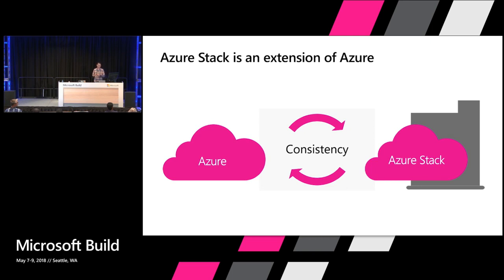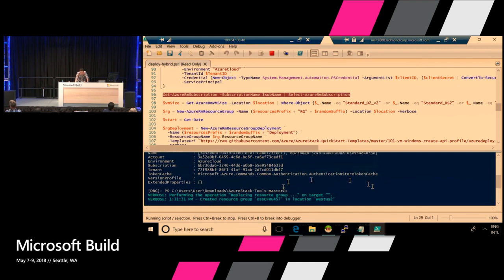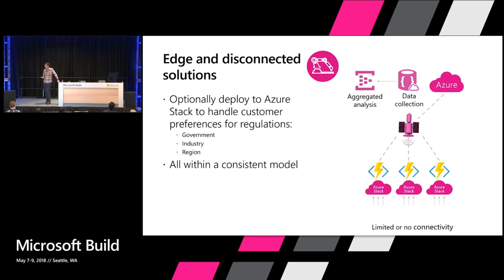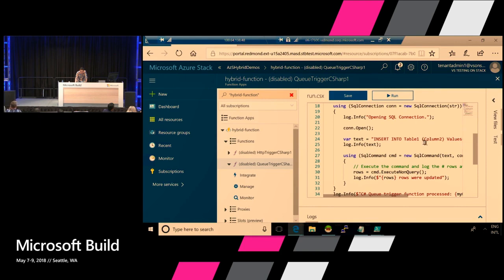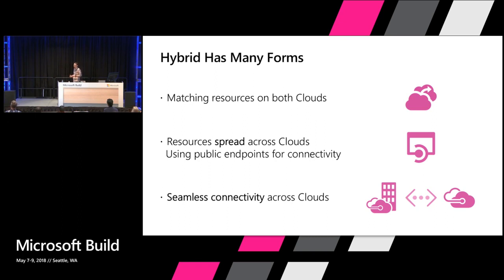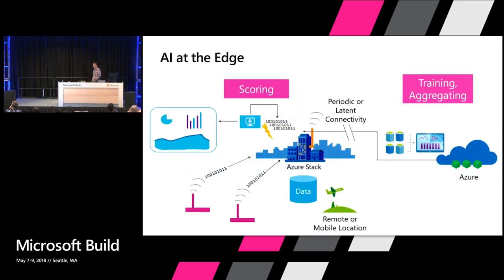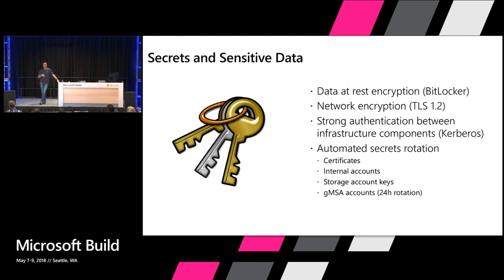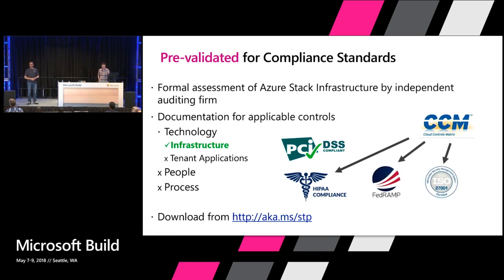Microsoft Build 2018 Architecting and Building Hybrid Cloud Apps for Azure and Azure Stack